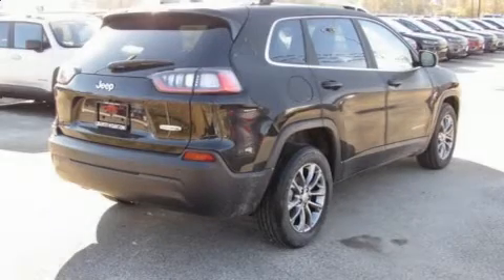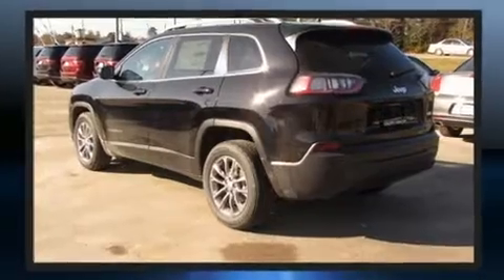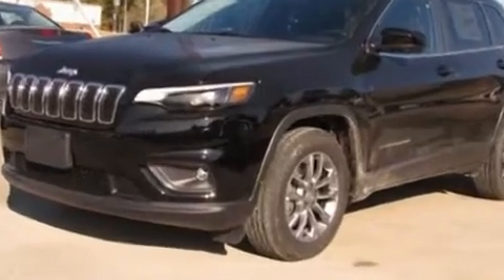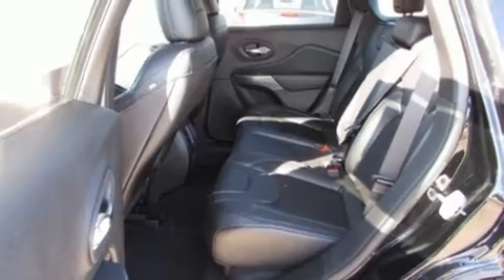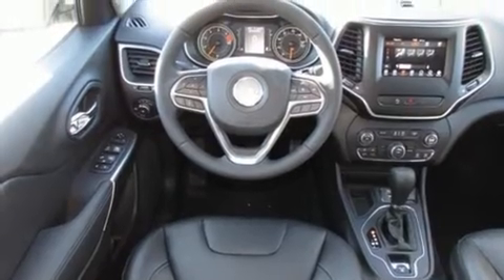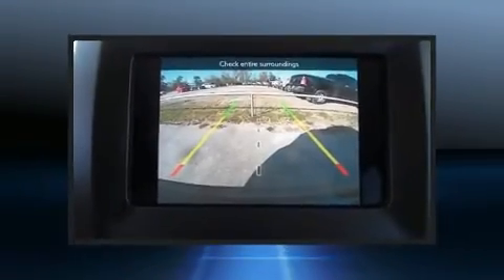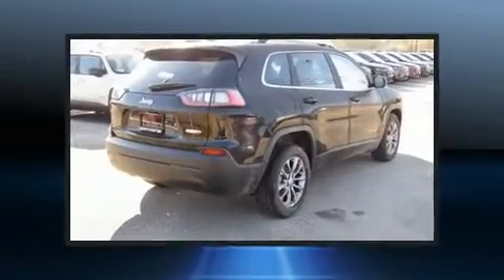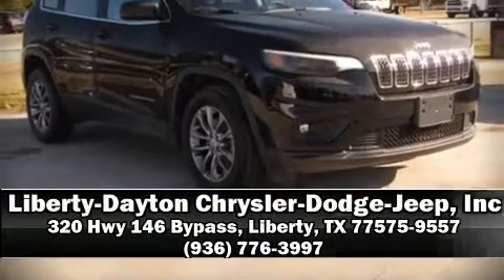2020 Jeep Cherokee LATITUDE PLUS FWD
Liberty-Dayton Chrysler-Dodge-Jeep, Inc

Load your family into the 2020 Jeep Cherokee. Jeep infused the interior with top shelf amenities, such as: delay-off headlights, a rear window wiper, an outside temperature display, power door mirrors and heated door mirrors, remote keyless entry, a roof rack, and a split folding rear seat. Jeep also prioritized safety and security with features such as: dual front impact airbags, front and rear side impact airbags, traction control, brake assist, anti-whiplash front head restraints, ignition disabling, and 4 wheel disc brakes with ABS. Electronic stability control ensures solid grip atop the road surface, no matter how challenging the driving conditions. Our sales reps are extremely helpful & knowledgeable. They'll work with you to find the right vehicle at a price you can afford. Stop by our dealership or give us a call for more information.